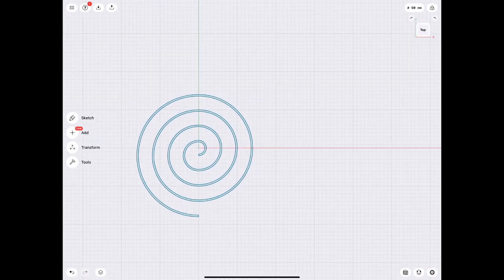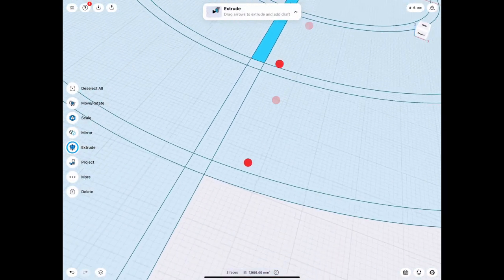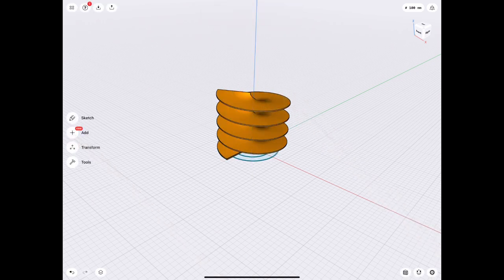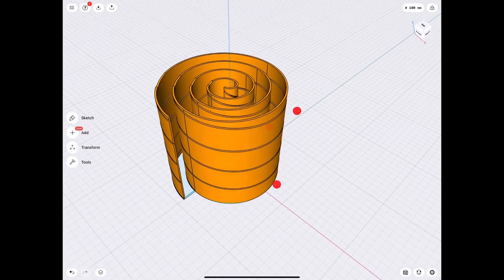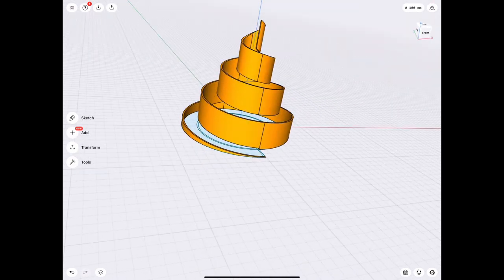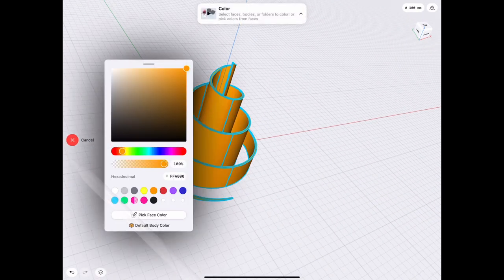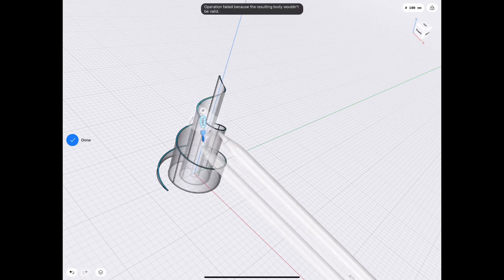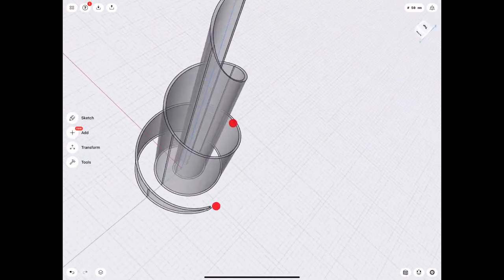Shapr3D Tutorial: Spiral Glass Vase